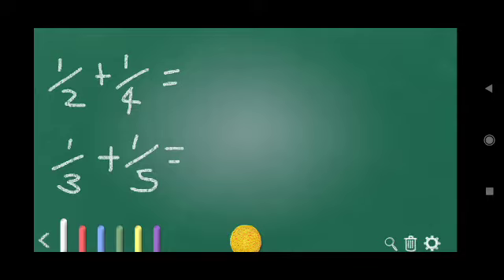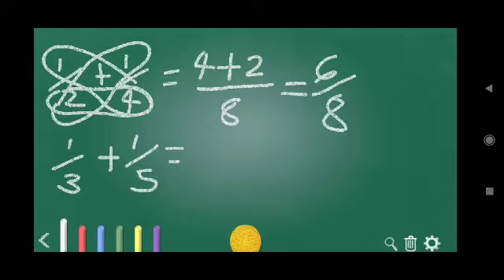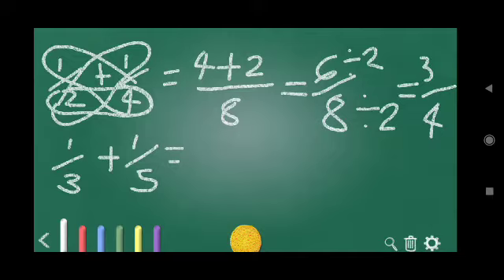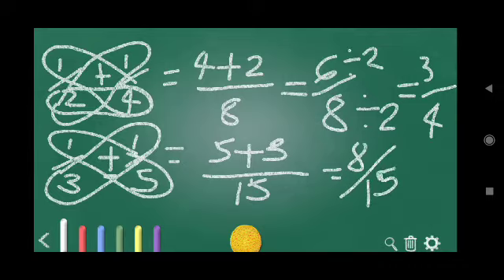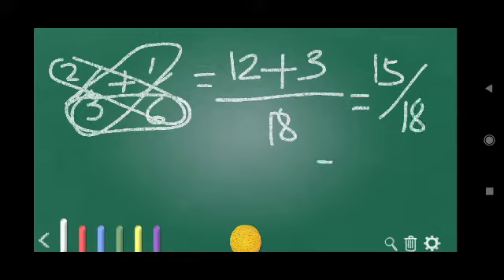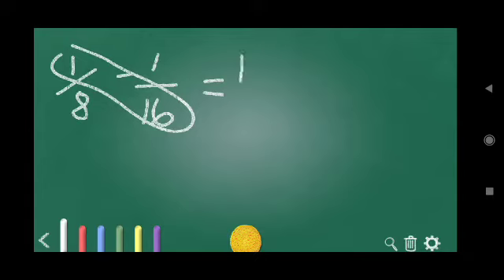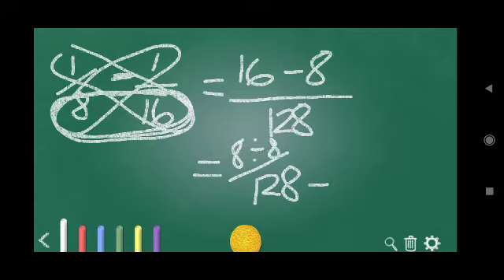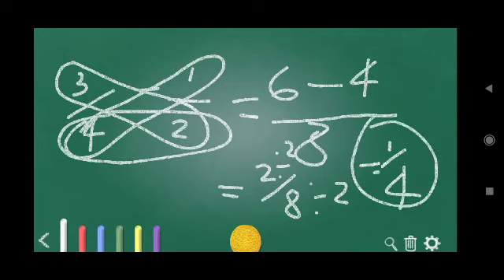ADDING AND SUBTRACTING FRACTIONS (SHORTCUT) l ADDING AND SUBTRACTING FRACTIONS WITHOUT USING LCD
A shortcut trick for adding and subtracting fractions without LCD